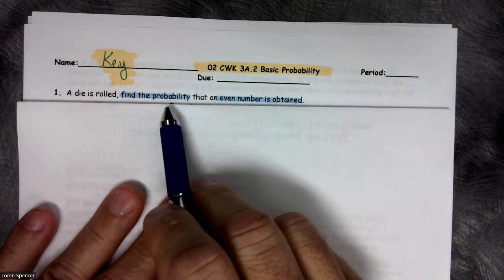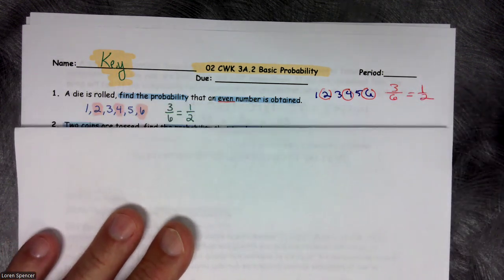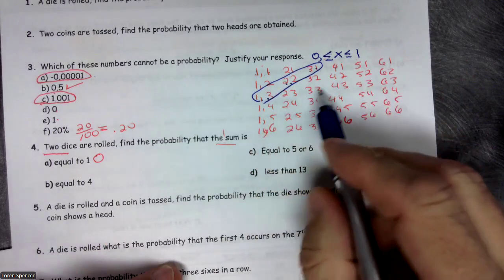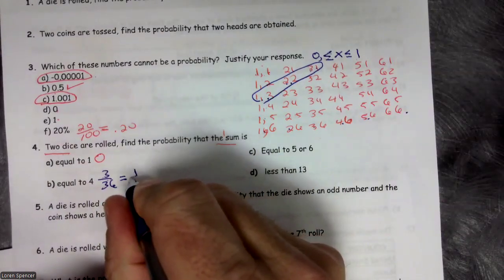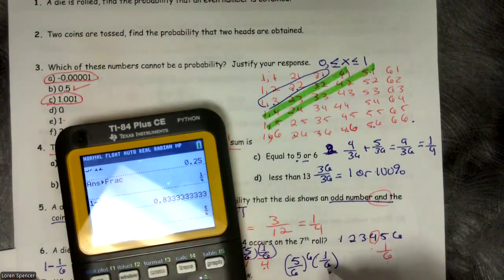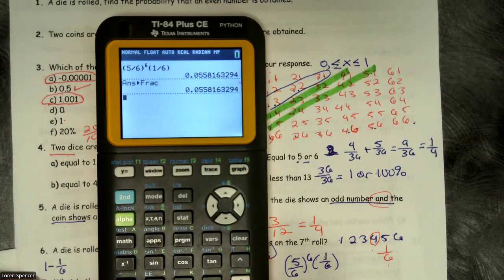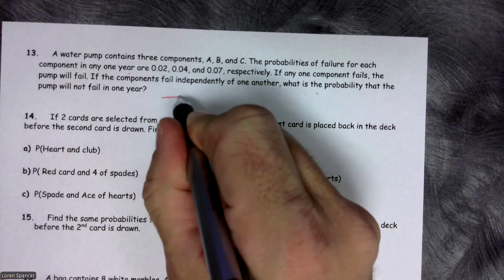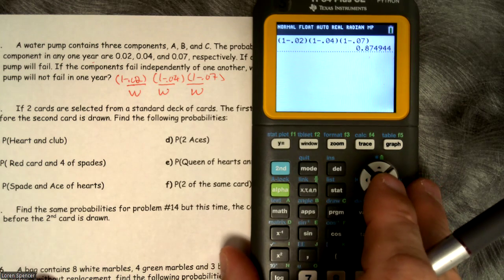02 Unit 3A Basic Probability Problems 1 to 13